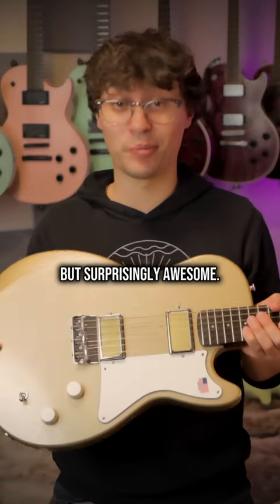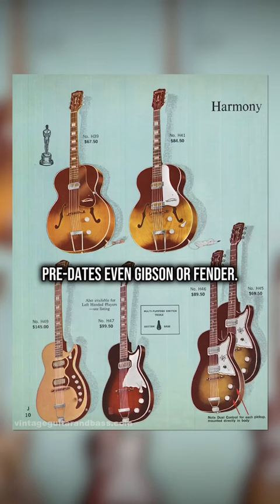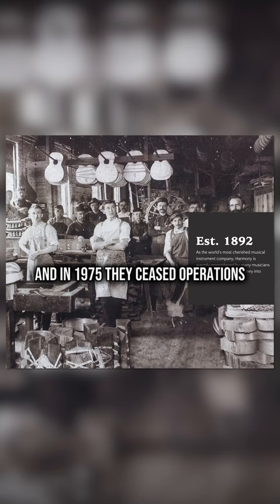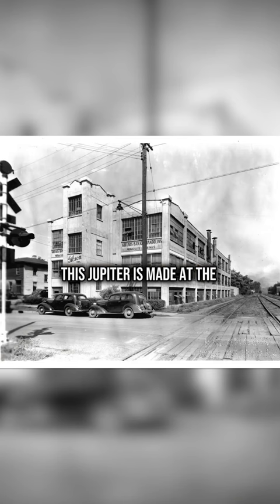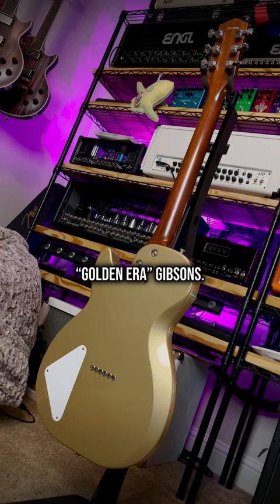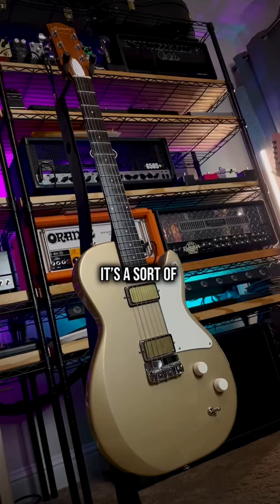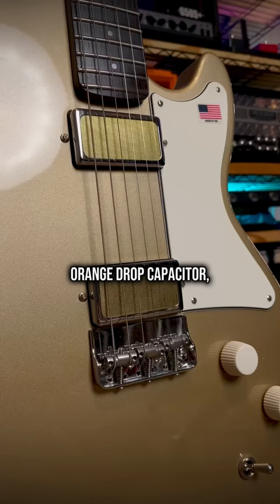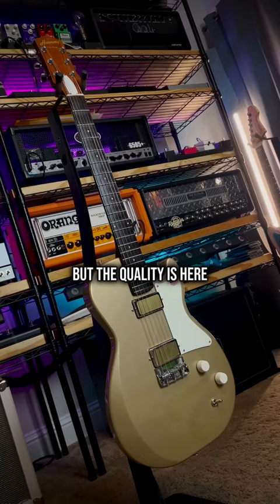THESE GUITARS USED TO SUCK...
Guitar of the Day! Taking another quick look at the revived Harmony Guitars Jupiter, a criminally underrated American guitar made at the legendary 225 Parsons in Kalamazoo, Michigan. Golden era Gibsons, Heritage Guitars, and now Harmony. What a legacy.

- Mike Sanders
- Mark Massey
- The Guitarman
- Rob Curley
- Michael Alan Dorman
- Tronc
- Rob Burlingame
- WharglBlargl
- kyle lowe
- Shane Degroat
- Pablo Torres
- Jared Adams
- Andrew Zuranik
- Nathan Wiles
- Millioncatman
- Jeffrey Wright
- Scott Kretchman
- John Donaldson
- Jean-Marc Gerbelot
- SkollTheBleu
- David Zimmermann
- Valeryi Savich
- Bill Chambers
- Javi
- Michael Tseng
- Flognoth
- Chris Lloyd
- Kaylee Xhignesse
- Jaden Bass
- MichaelD8393 .
- Bobby Geize
- Dave L
- Moxie
- Louis Bodin
- Damon Drehobl
- Julien Gomes
- RamadanSteve19
- Eric Daugherty
- Steve Irons
- Aaron Luckett
- Greg Hurley
- Andy Bungert
- Chunko
- Matthew King
- Skyler Cless
- Trans Rights
- Benjamin Noboa
- vincent louden
- Christian Petropolis
- Eduardo Benvenuti
- Christoph Schafer
- Athlon
- Michlin Yevgeny
- DPB
- Mathew Sullivan-jeremiah
- Reid Otto
- Retro Przyczepa
- Alan Aldredge
- nekowa
- Oliver Springmann
- Kritsada Saithongkam
- Boosted Cajun
- Benjamin Russell
- Vindicta Studios
- Xero003
- John Roddy
- Markus Meier
- Scott Bacon
- Damian De Los Reyes
- Dan Wischnewski
- Greg
- Brandon Pfister
- Craig Deubler
- RockBottom
- Chris Biersbach
- Andrew Savage
- Dick Butt
- Ryan Humphrey
- Josh Calzada
- Kip Murray
- Tom McRann
- Reuben Sealey
- Gerald Yao
- ReggieDunlop
- Phil Crawford
- Dante Inouye
- Abowlofkimchi